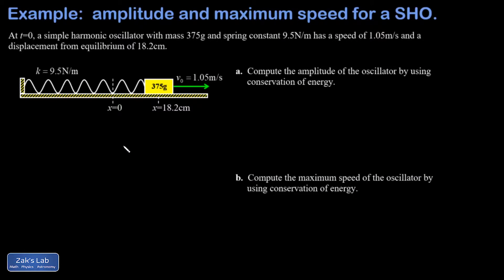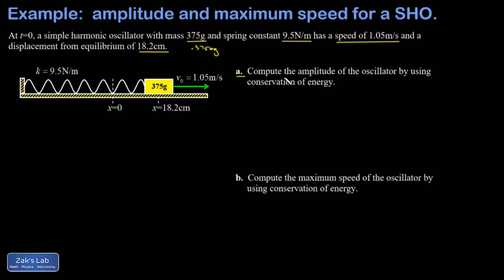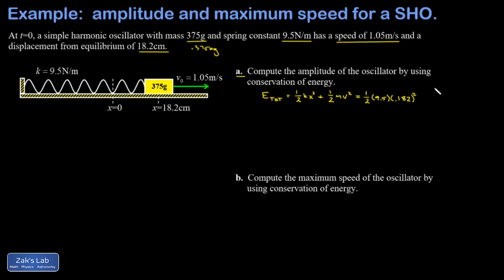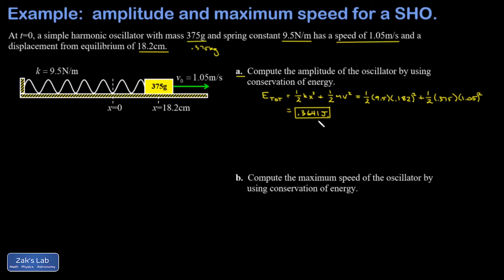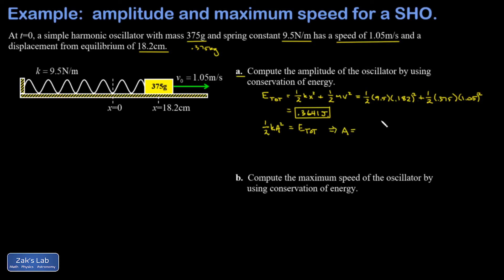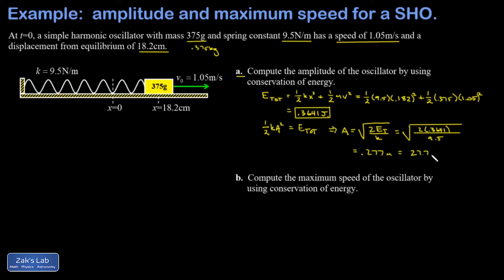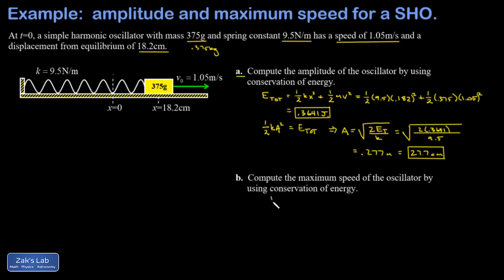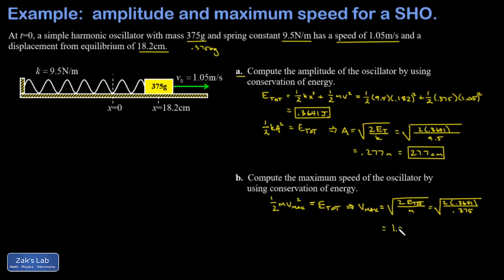Amplitude and maximum speed for a spring and mass given initial conditions x(0) and v(0).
We start with known values of the initial position and velocity of the simple harmonic oscillator mass, and we are asked to calculate the amplitude.  To compute the amplitude of the SHO, we first find the total energy of the oscillator by adding the initial kinetic energy and initial spring potential energy.  Next, we discuss the turning point of the harmonic oscillator:  at the maximum displacement for the mass on a spring, the displacement is equal to the amplitude, the mass is turning around and it is momentarily stationary.  This means the kinetic energy vanishes and all the energy is spring potential when x=A.  We set the total energy equal to the spring potential and solve for A, and we've got the amplitude.

In the second part of the question, we're asked to compute the maximum velocity of the mass in the SHO.  The maximum velocity occurs at the equilibrium position because the spring potential energy is equal to zero there.  Thus the kinetic energy is maximized for the oscillator and we get the maximum speed.  This time, we set the total energy of the oscillator equal to the kinetic energy, and we solve for the maximum speed of the oscillator.